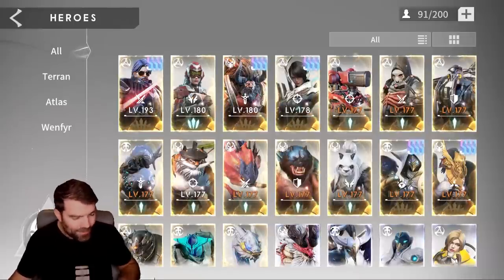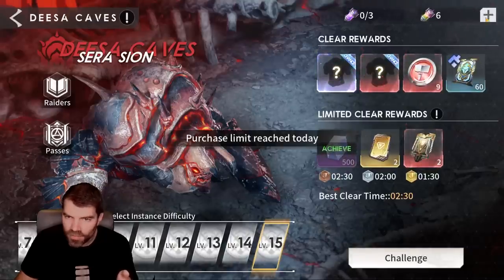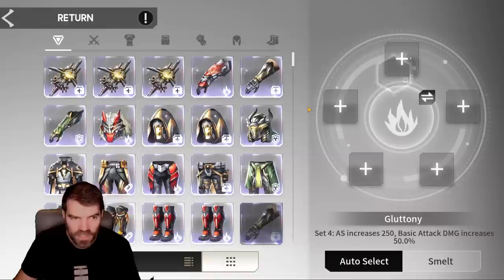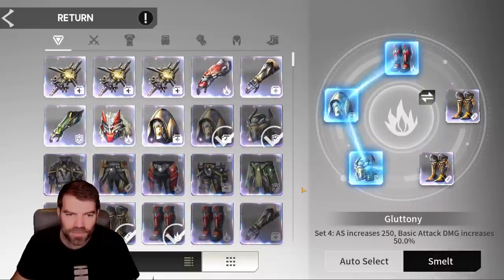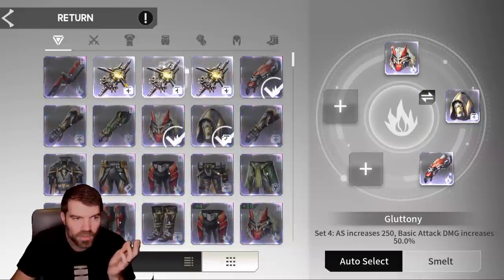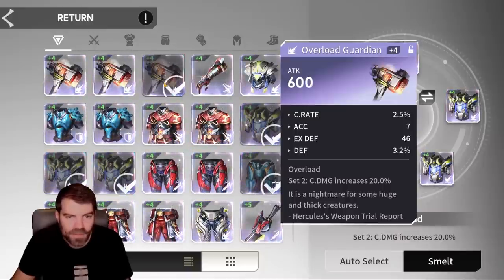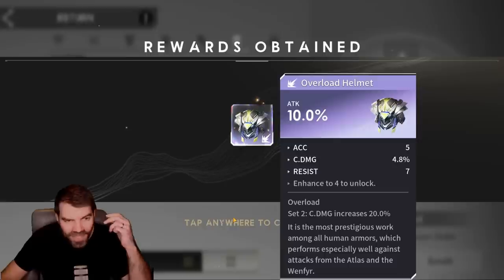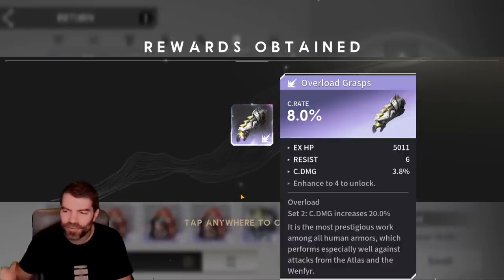Gear smelting is INSANE for gear progression! || Eternal Evolution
Talking about why gear smelting is INSANE for your gear progression, totally worth the small loss in gear xp.